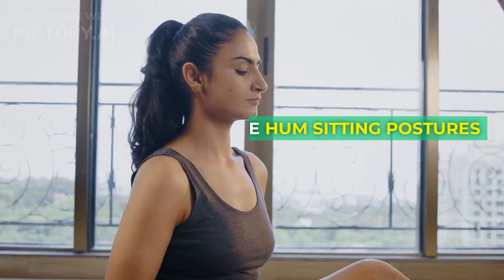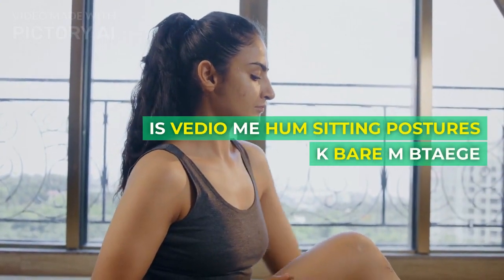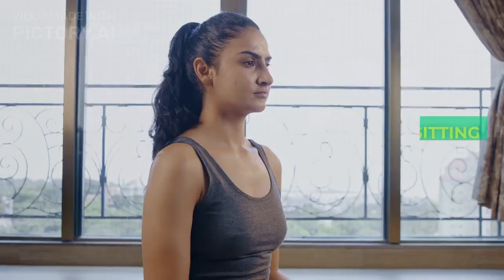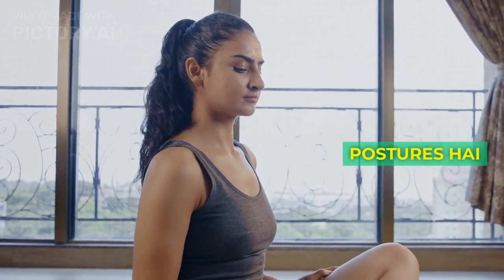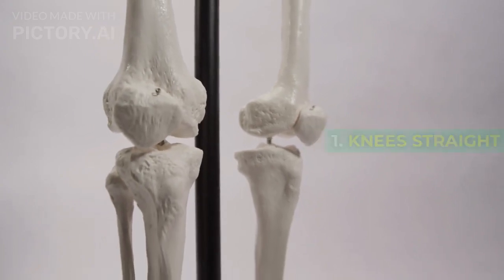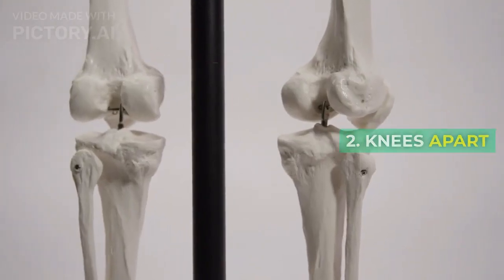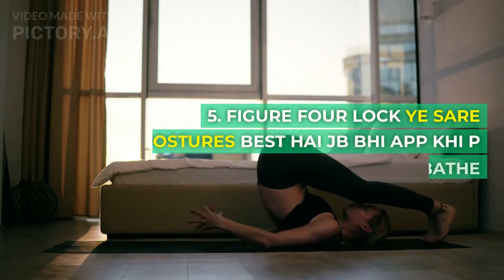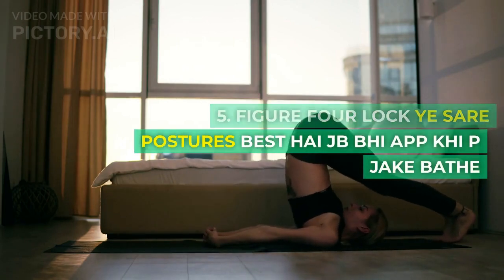SITTING POSTURES PERSONAL DEVELOPMENT/ MEETING ME KESE BATHE